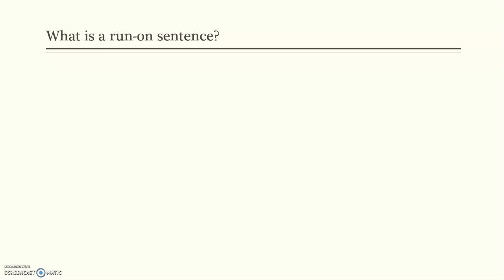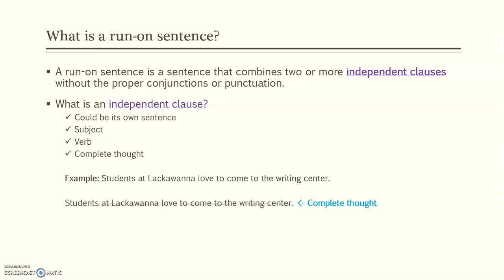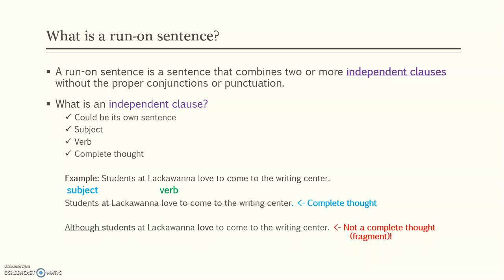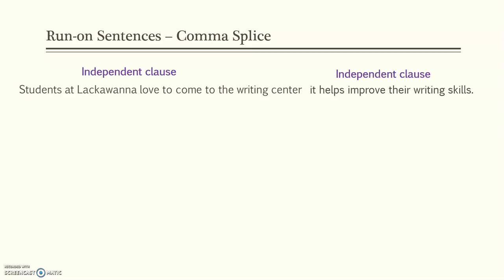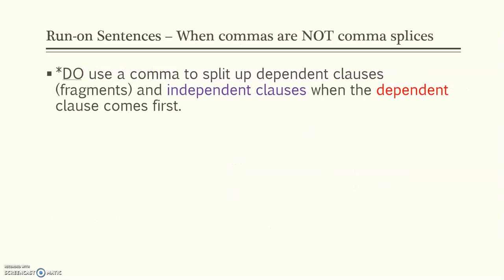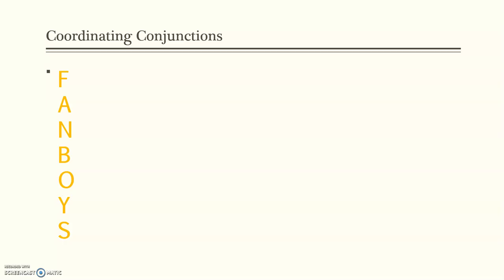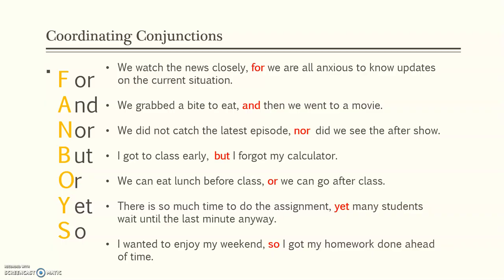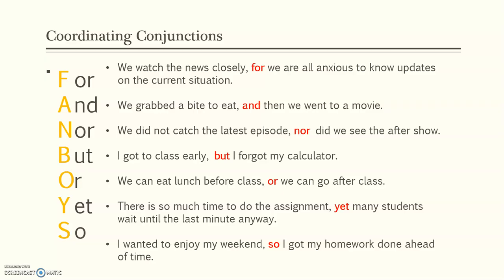Using commas & FANBOYS to Separate Independent Clauses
This video reviews when it is and is not appropriate to use a comma to separate independent clauses. It reviews some basic principles about run-on sentences and comma splices. For more on run-ons, please check out the Run-on Sentences playlist on this channel.